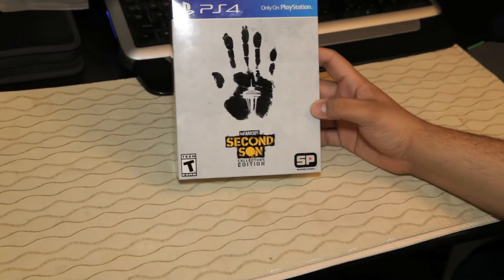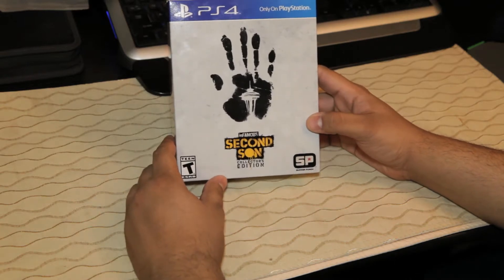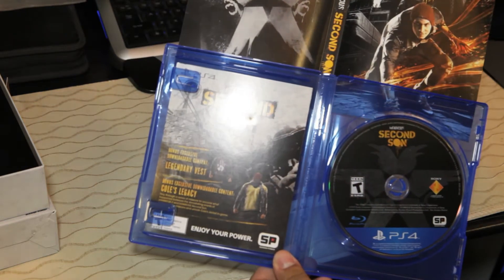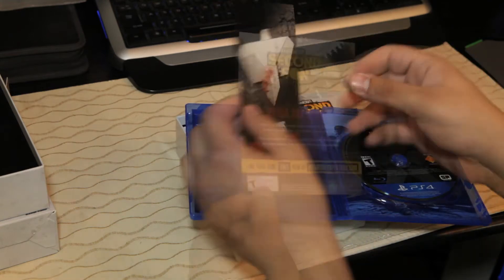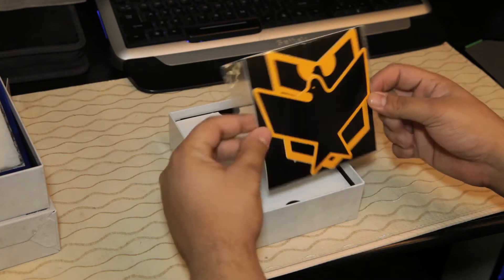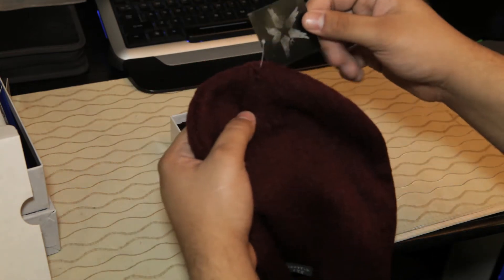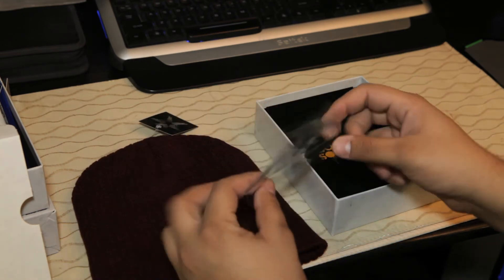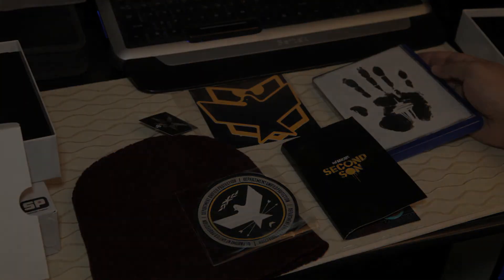Infamous Second Son Collectors Edition Unboxing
Unboxing of Infamous Second Son Collectors Edition for Playsation 4.